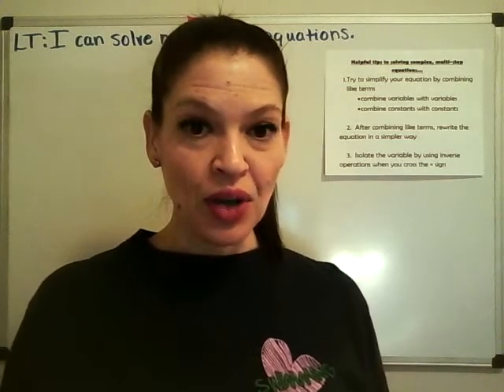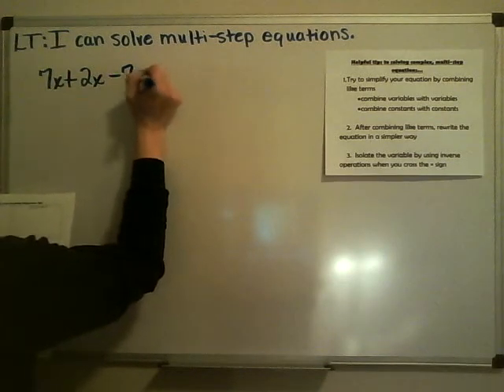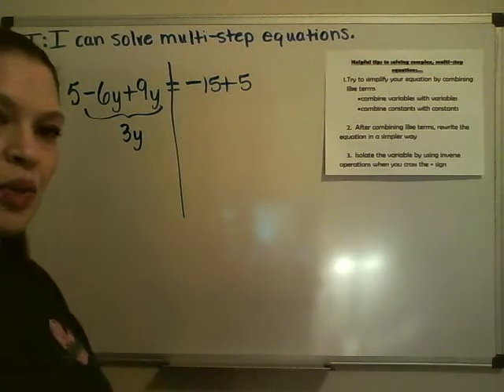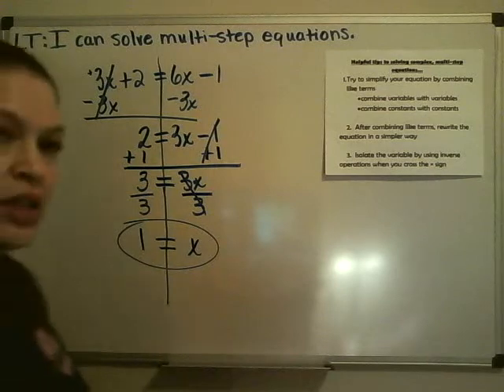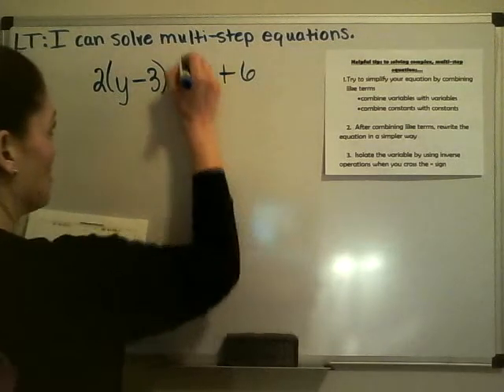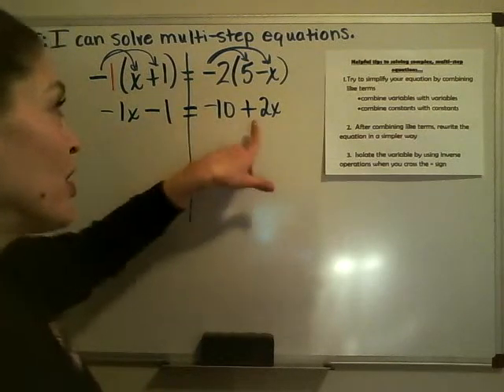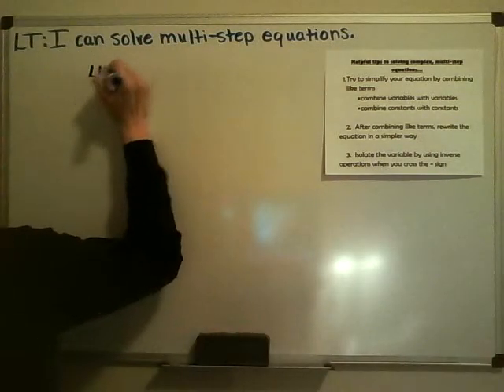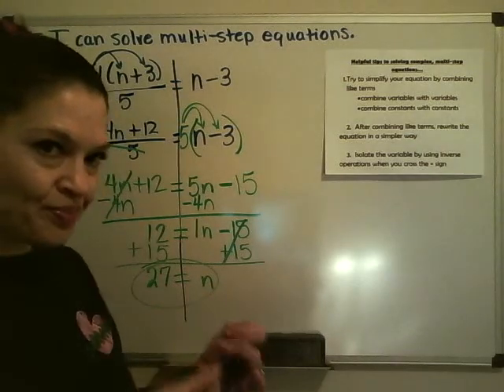Solving Multi Step Equations